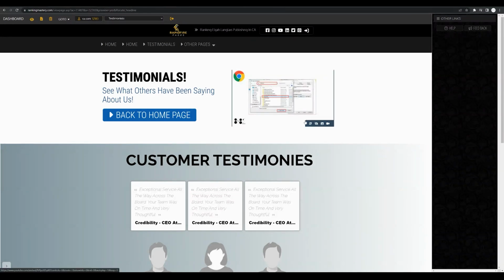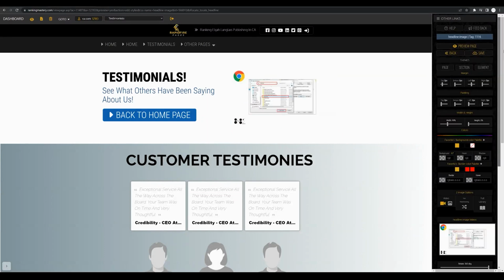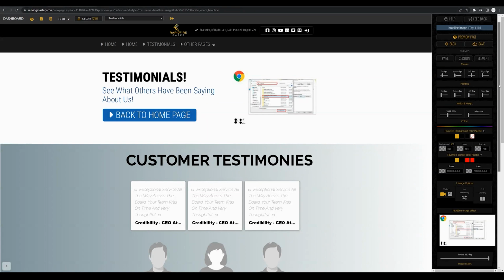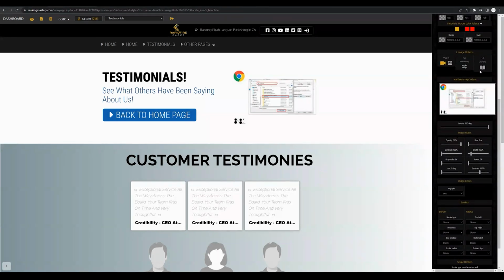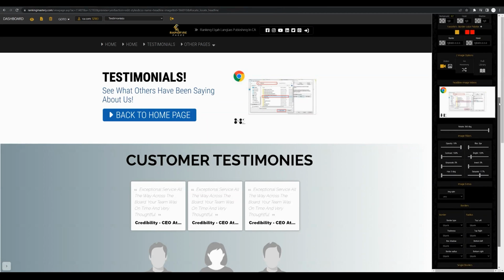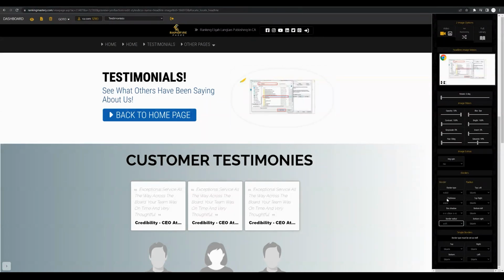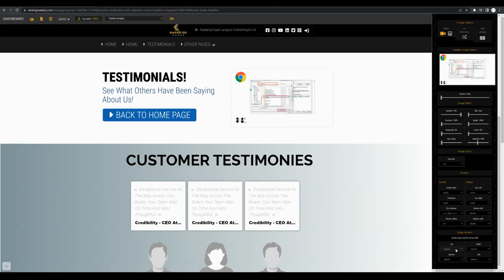How To Add & Customizing Videos (RapidFire Pages Tutorial 2022)